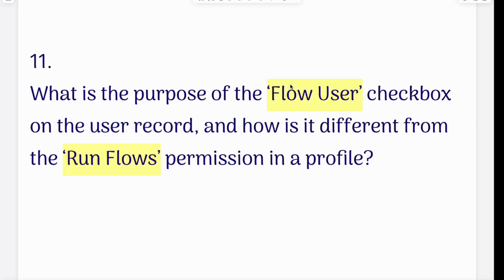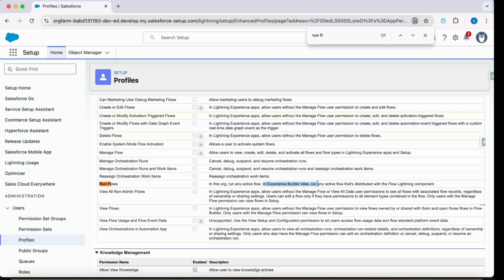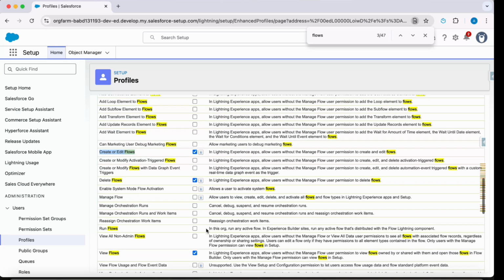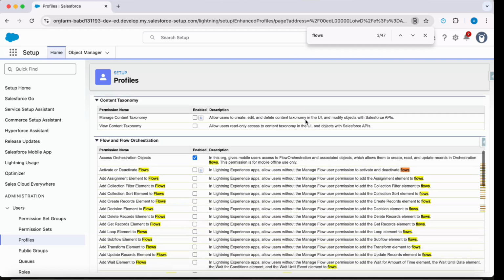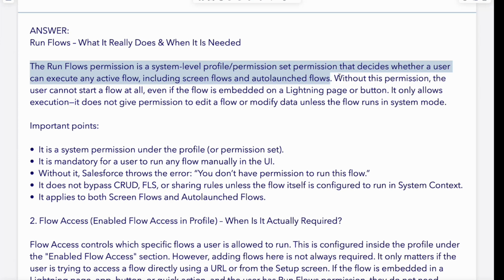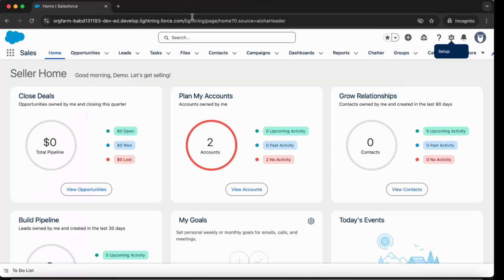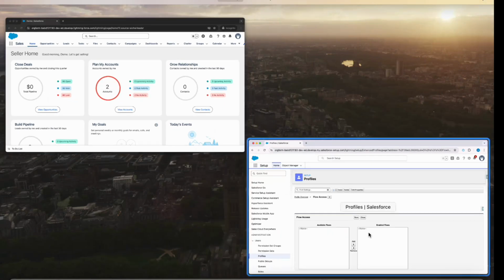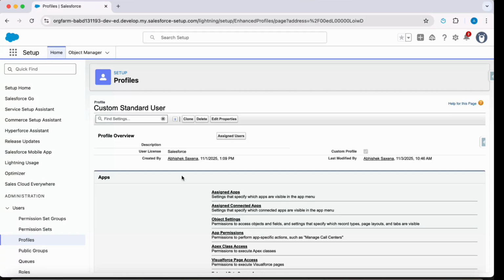Profiles Q11 Run Flows vs Flow User